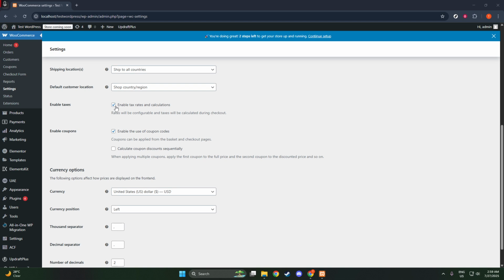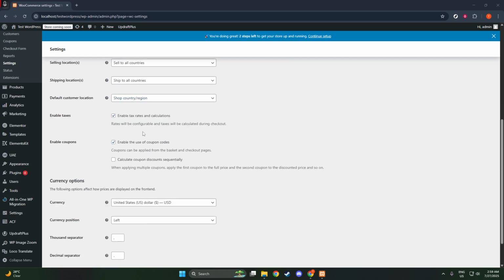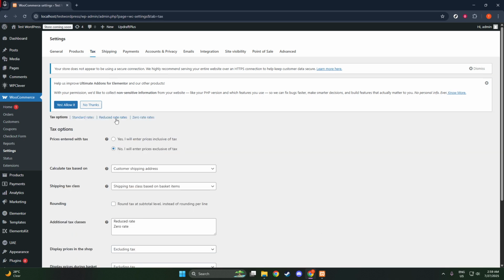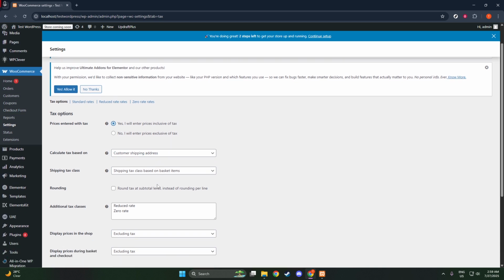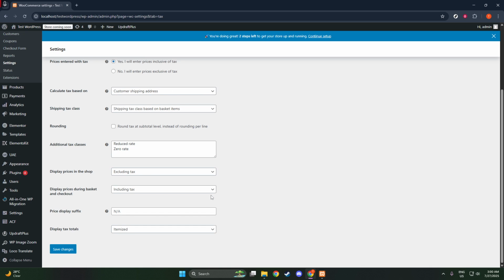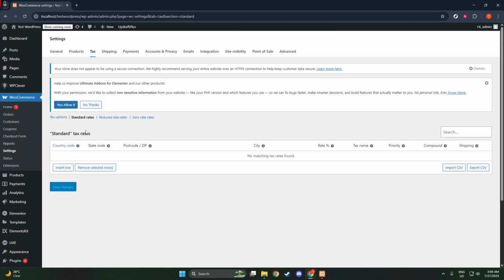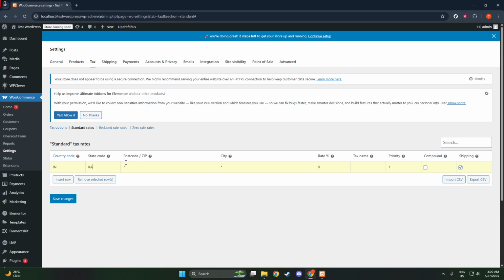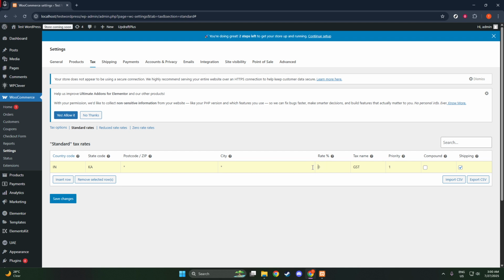How to Add GST in WooCommerce [2026 Full Guide]